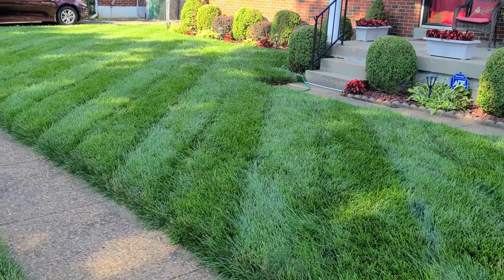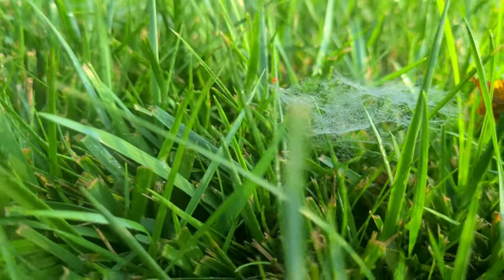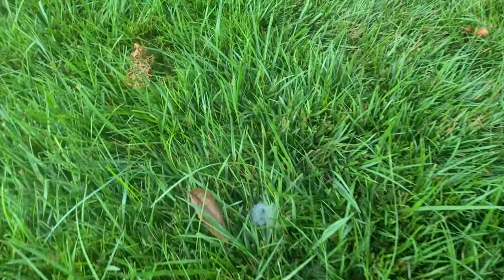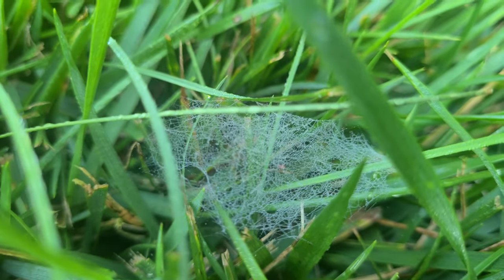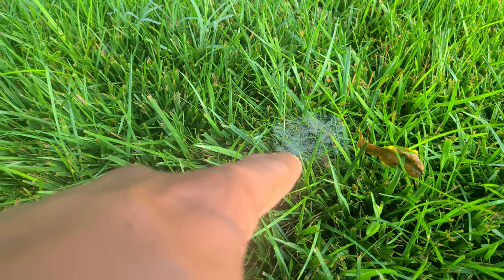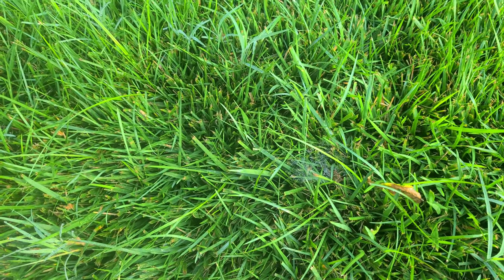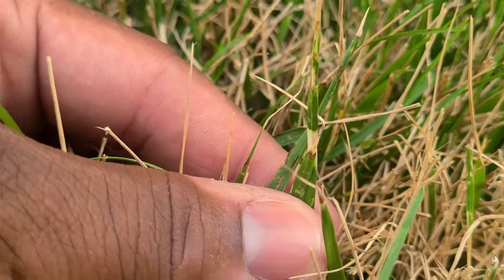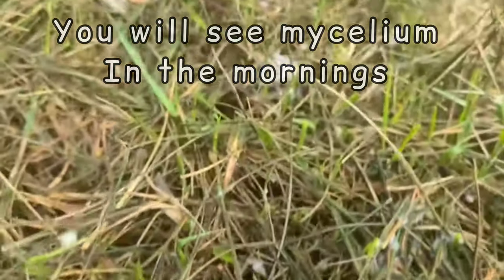The DIFFERENCE between SPIDERWEDS and FUNGUS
In this video I will show you the DIFFERENCE between SPIDERWEBS and FUNGUS. SPIDERWEBS and FUNGUS can be tricky around this time of the year especially when it FUNGUS Season. There is a distinct difference between the two but they can look similar to each other at a first glance until you get down and look at it. In this video. I will show you the difference between SPIDERWEBS and FUNGUS and I will go over those issues so that you can get a better understanding on how to decipher the two. I hope this video helps.

Be Blessed
Polo
"We Workin"
Thr DIFFERENCE between HEAT STRESS and lawn FUNGUS

Fungicide Results for a diseased lawn

How do I know if I have a fungus in my lawn?

How to prepare your lawn for a fungus